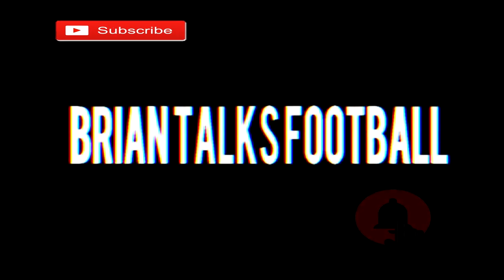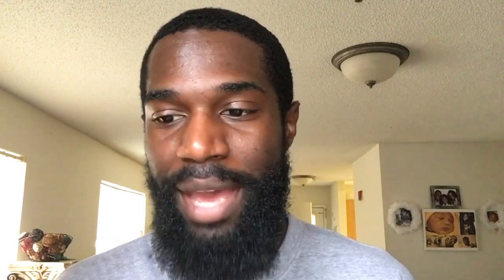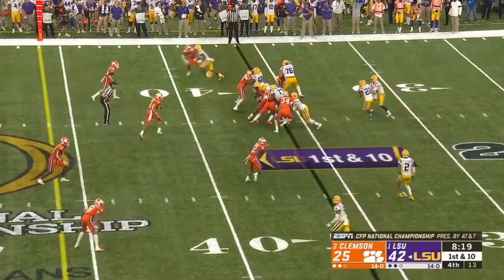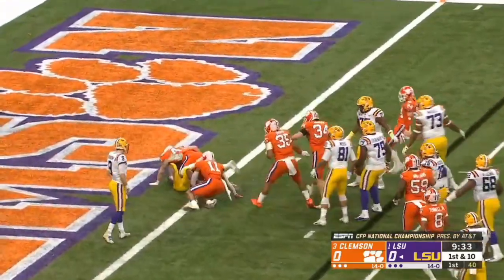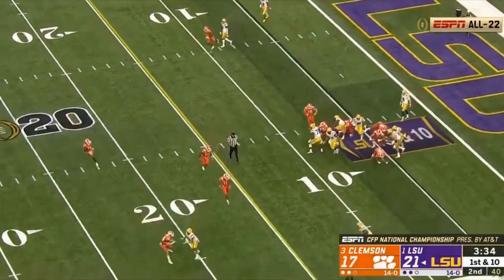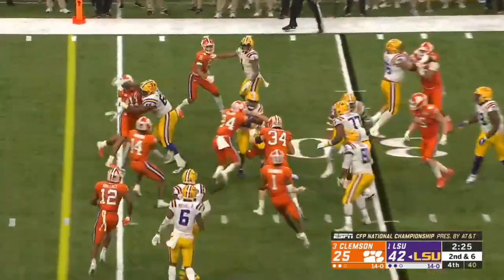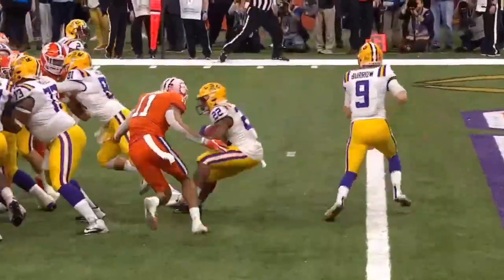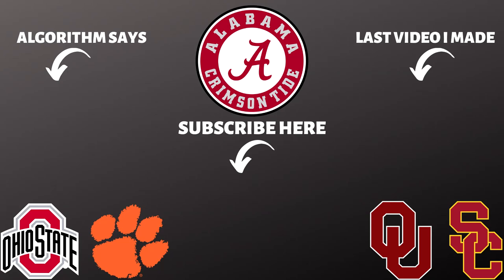Clyde Edwards-Helaire SILENTLY Got 100 Yards vs Clemson!! | National Championship 2019-2020 Analysis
Did you notice that Clyde Edwards-Helaire SILENTLY Got 100 Yards vs Clemson? Today I just wanted to close out my analysis series by showing what his role was in the game.